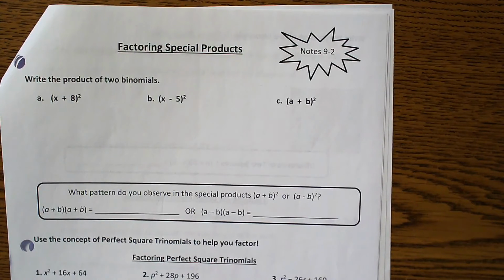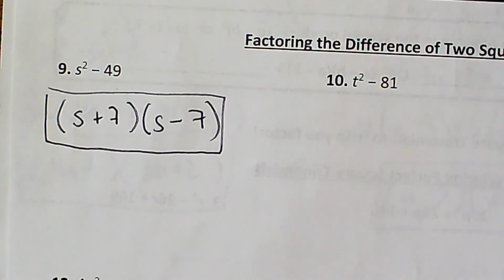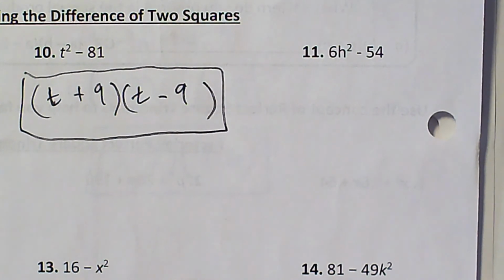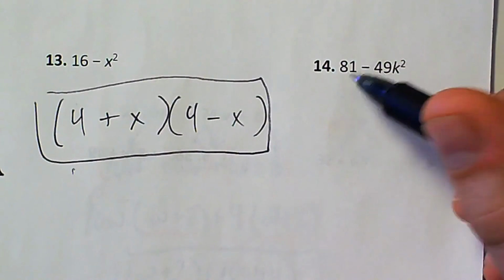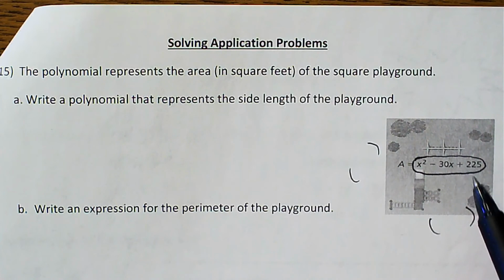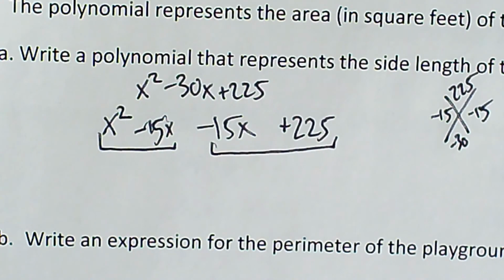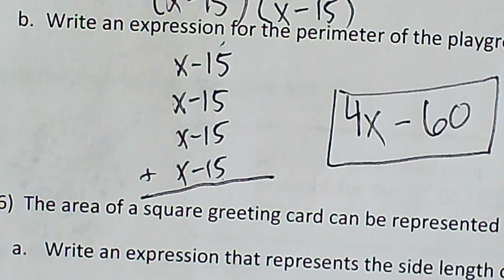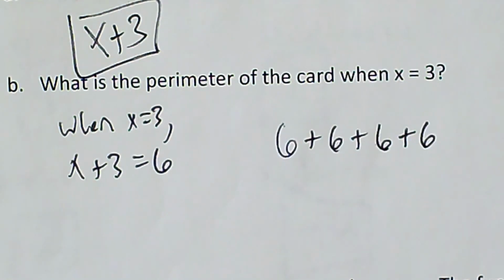algebra 1 | lesson 9-4 | difference of squares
how to factor a difference of 2 squares